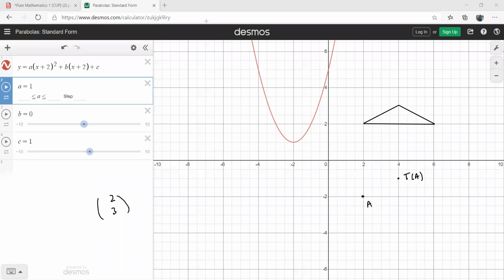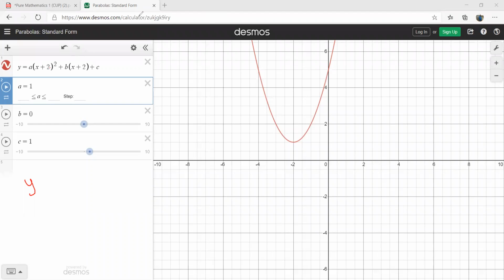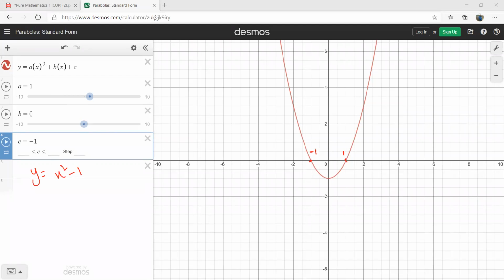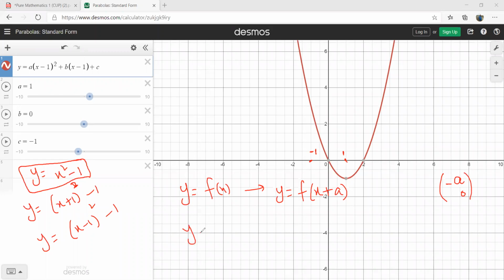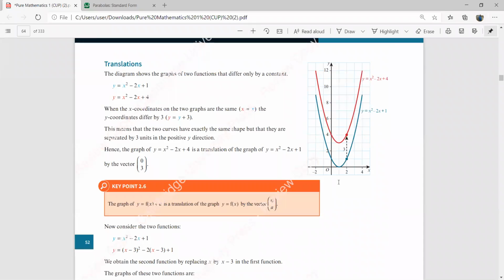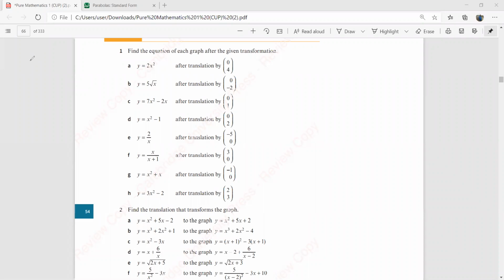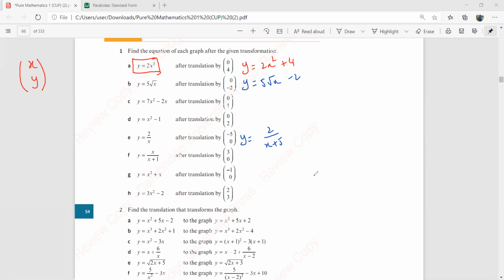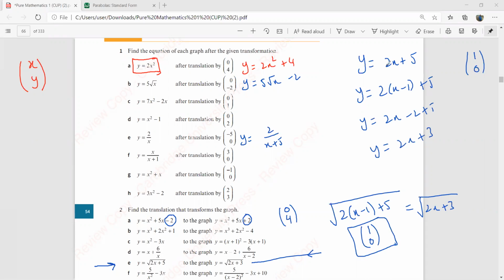||How to Translate the Functions?|| A Level Maths P1/Functions||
How to write the equation of a translated functions?